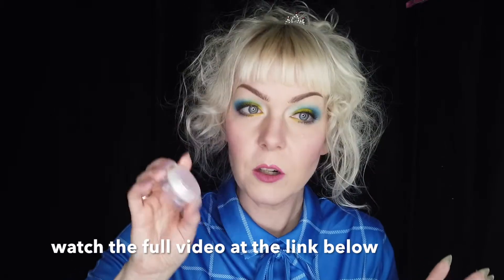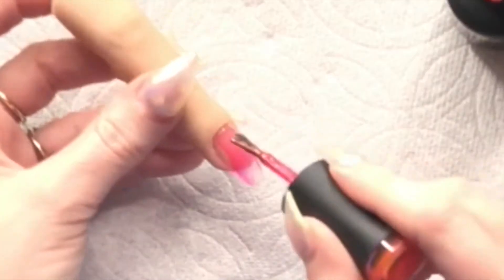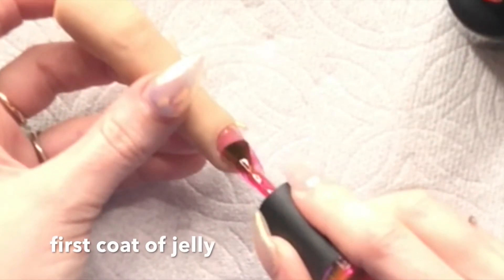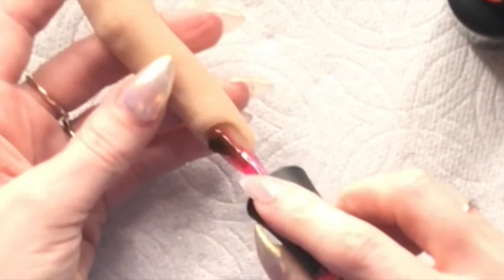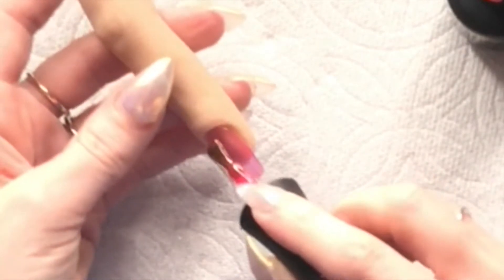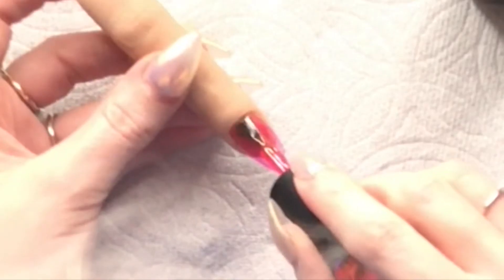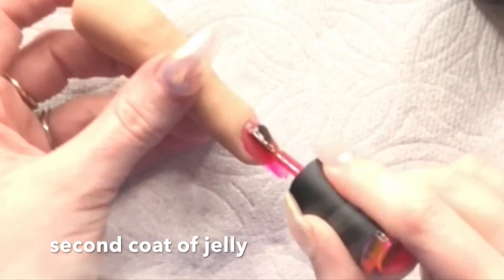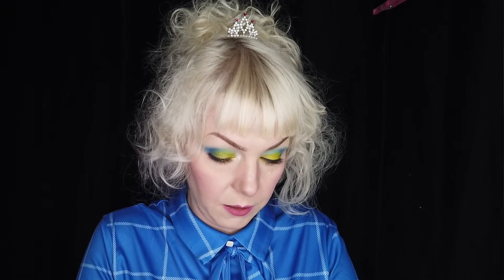Matte Jelly Nails | short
Well hello everybody! Today I have a little short for you on how to do matte jelly nails. You can watch a full tutorial on this here...

Products Used:
Urban Graffiti Jelly Gel Polish in Pink Pineapple
Urban Graffiti Ultra Matte Top Coat